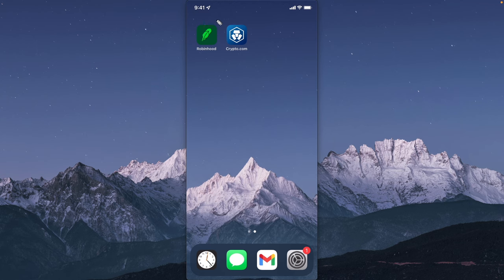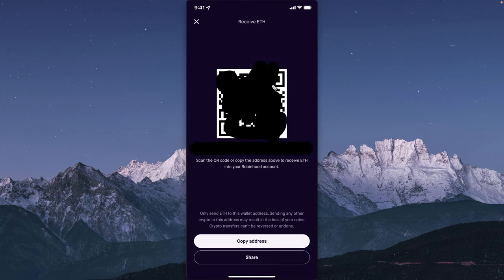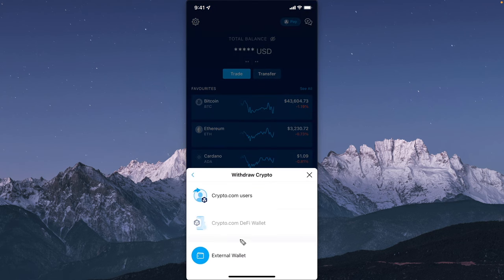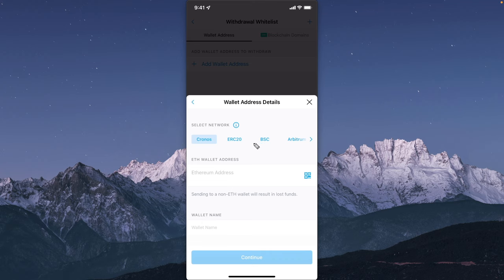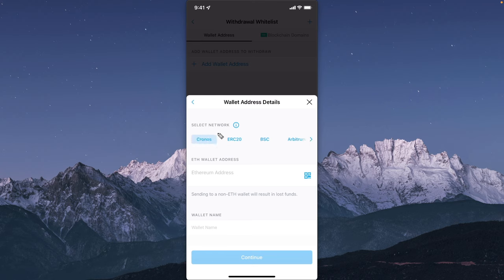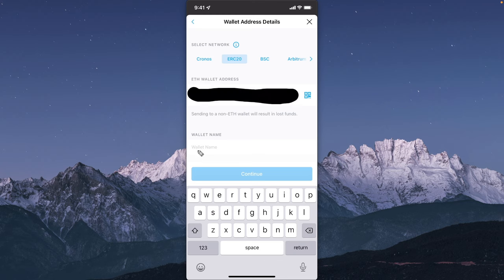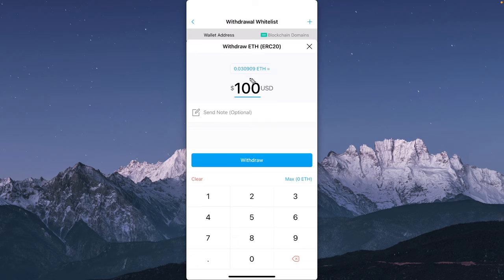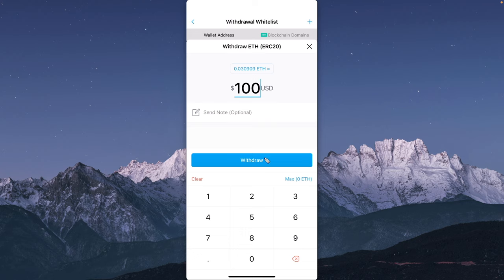How To Transfer From Crypto.com to Robinhood Crypto Wallet (NEW 2022)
In this video, we go over how to send or transfer crypto from Crypto.com to Robinhood in 2022. Robinhood recently added crypto wallets allowing users to send and recieve crypto such as Bitcoin from Robinhood.